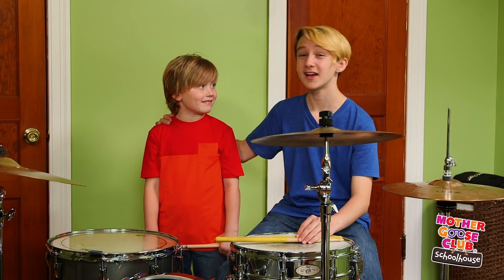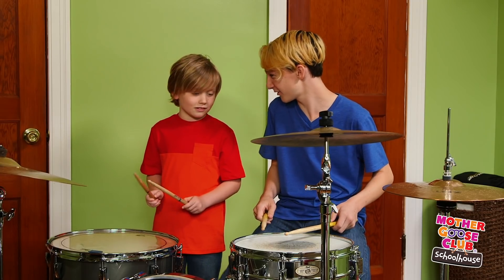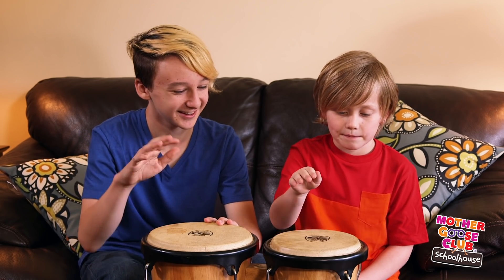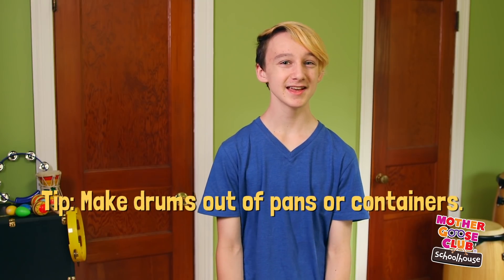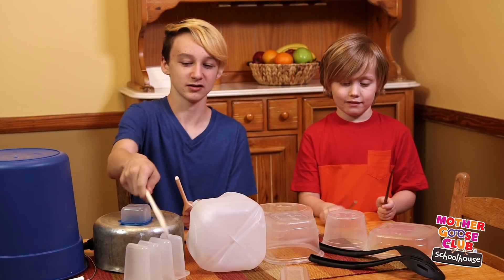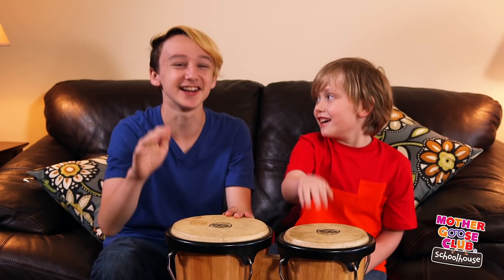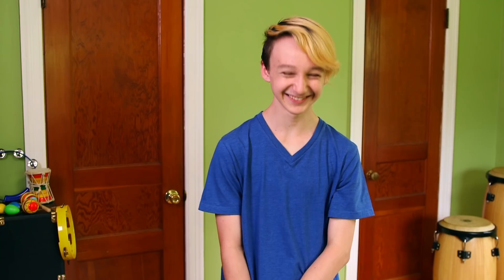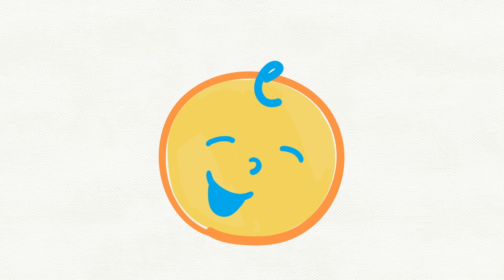Fun With Drums | WITH BLOOPERS! | Show Me How Parent Video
Did you know that playing the drums can help kids develop math and language skills?  We’ll show you how! From the creators of Mother Goose Club, here’s “Show Me How”, an all-new series that celebrates all the awesome things that moms, dads, grandparents, siblings and caregivers do.